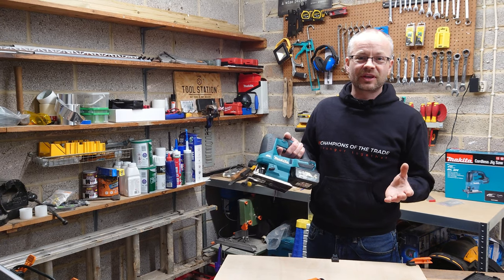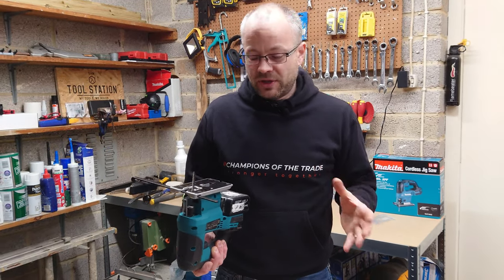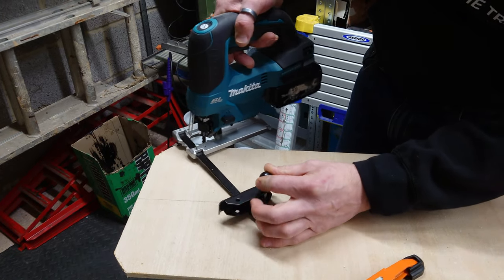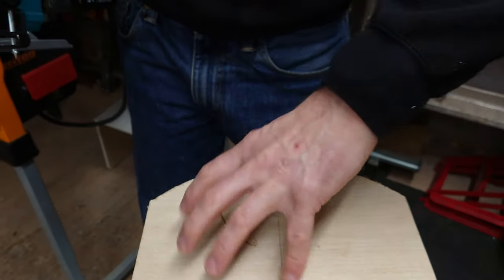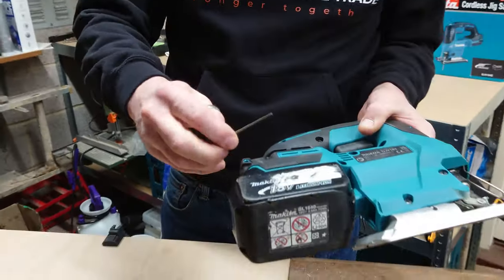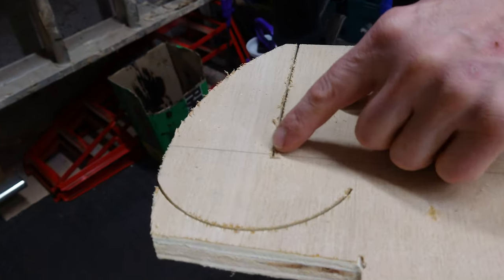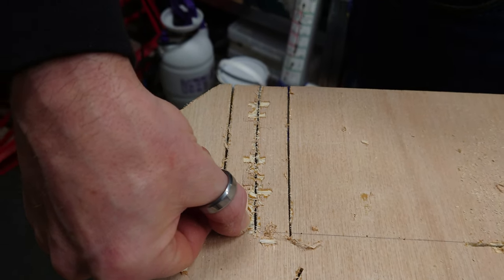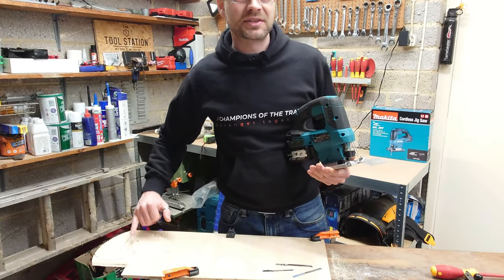Tips & Tricks for Getting the Best Out of Your Jigsaw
In this video, Sam shows you some of short cuts he has learned over the years to help you use your jigsaw. Most of these tips can be applied to any brand of jigsaw.

For a more in-depth guide to using the Makita Cordless Jig Saw, check out the Tool Tour & Basic Functions video here 👇

Makita Cordless Jig Saw DJV184Z

Makita 193516-3 Guide Rule Set 4340Ct Series

Bosch Professional 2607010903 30-Piece Basic for Wood and Metal Jigsaw Blade Set (for Wood and Metal, Accessories for Jigsaws)

Makita Chip Screen 415524–7

▶️ Chapters
00:00 Introduction
00:14 Soft Start on/off
01:26 Guide Rail (Rip Fence)
01:42 Guide Rail (Rip Fence) Compass
02:05 Bolt/Screw Size
02:43 Blade and Compass Point Alinement
04:10 Compass Cut Demo
07:45 Boring a Starting Hole
09:20 Bevel Cutting/Angle Adjustment
10:30 Bevel Cutting/Angle Adjustment Demo
11:47 Cutting Action Lever
12:35 Cutting Action Demo, Difference in Cuts
13:04 Cutting Action Mechanism
13:40 Table of Recommended Cutting Actions VS Application
13:53 Tear Through/Splintering reduction tips
15:34 Tight Curve Cutting
17:00 Anti Splintering Device
17:50 Outro

We welcome your comments and feedback, so if you have any suggestions for subjects you'd like us to cover, please get in touch.